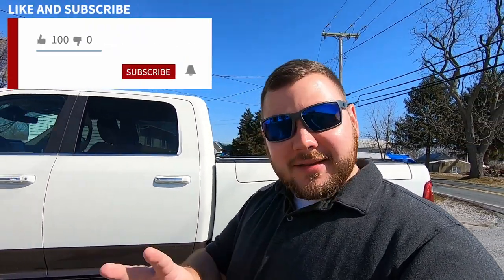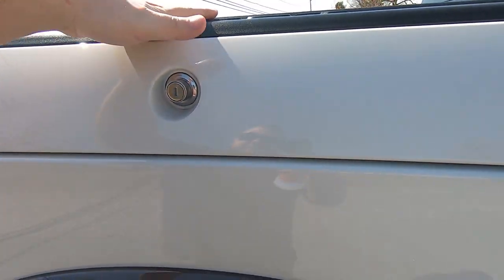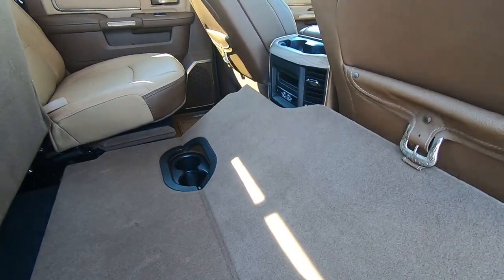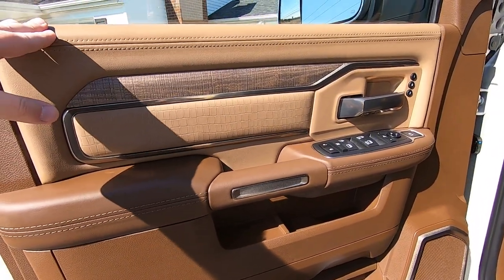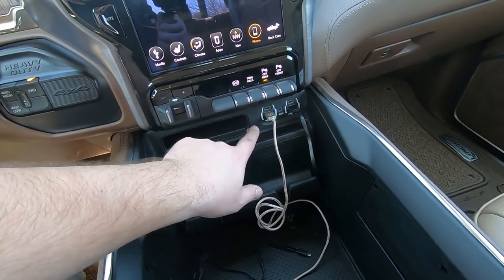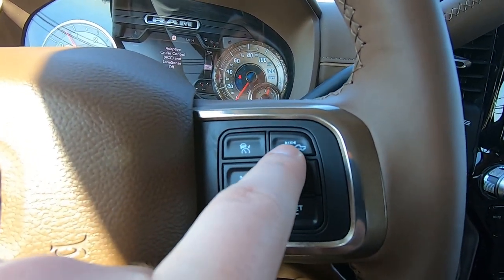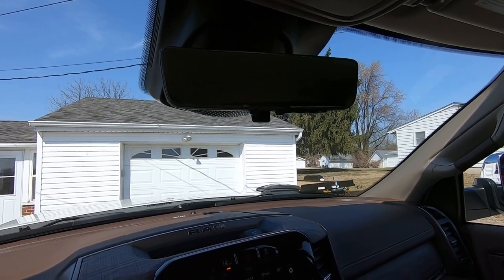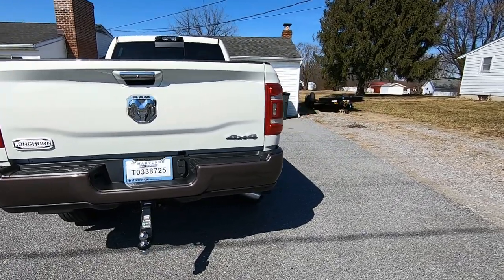2021 Ram 2500 Limited Longhorn | Full Review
Today we take a look around and inside my brand new 2021 Ram 2500 Limited Longhorn Crew Cab 4x4 with the Cummins Turbo Diesel engine. With 370hp and 850lb-ft of torque this truck has already proved to me to be an absolute beast at towing my 2019 Dodge Challenger Hellcat Redeye to and from the track, the exact purpose I bought this truck for. Custom ordered to my specification from factory with all of the options I wanted has proven to be the right choice even though it did take almost 4 months to finally receive it. This truck is absolutely awesome in my first week of ownership so if you would like to see many more videos on it, be sure to subscribe so you do not miss out!

My current cars:
2019 Dodge Challenger Hellcat Redeye
2020 Fiat 124 Spider Abarth
2021 Ram 2500 Limited Longhorn

Follow us on other social media platforms for updates!